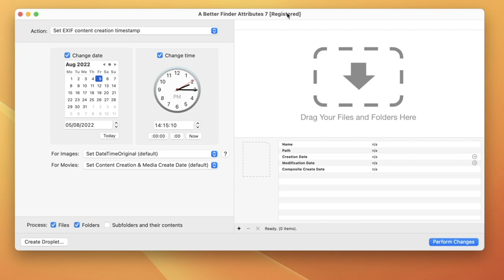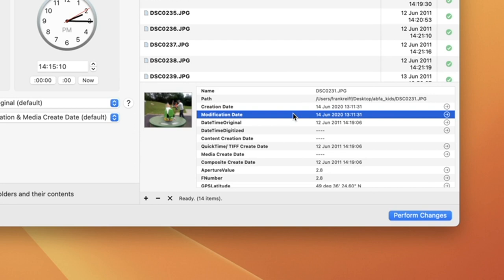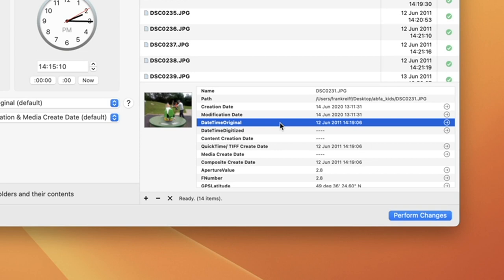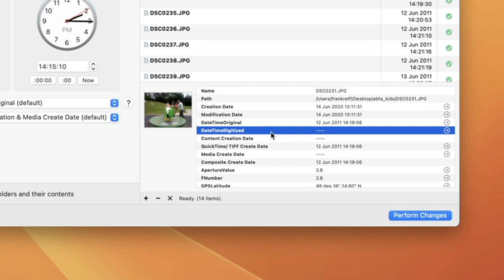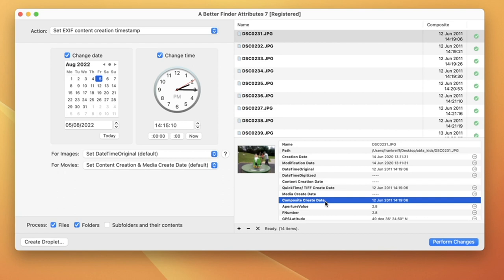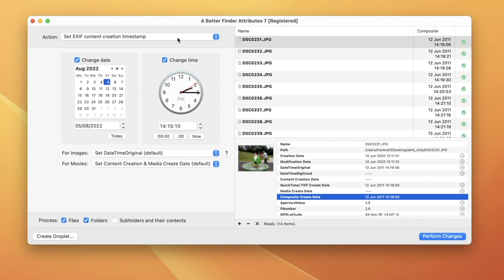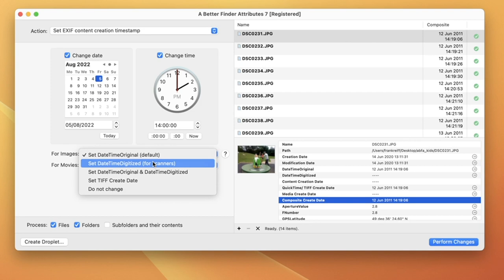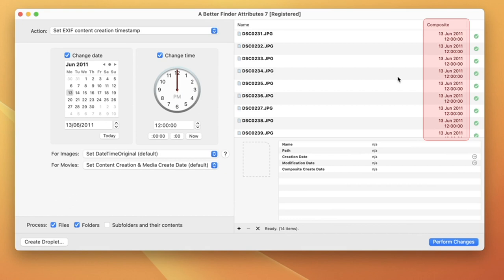Using A Better Finder Attributes for macOS to change photo shooting dates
Today I'm going to show you how to change the shooting dates of the photos that you might have taken with your camera, your iPhone, taken off the internet or scanned in with your scanner.

We are going to be using my A Better Finder Attributes utility for the Mac to do this.

A Better Finder Attributes 7 supports changing shooting dates for a variety of file formats, including almost all RAW photo formats, such as Sony's ARW, Canon's CR2 and CR3s, Nikon's NEF format and many others besides..

I spend some time explaining the difference between the various file dates and which ones are used by Photo Management Software like Apple Photos, and which ones belong to the file system and the Finder.

My other file utilities, A Better Finder Rename, "The Big Mean Folder Machine" & Nifty File Lists are available

Chapters:

00:00 Intro
00:30 Demo Start
00:55 File System Dates
01:37 Photo Shooting Dates
02:00 Why the shooting dates might need fixing
02:15 DateTimeOriginal & DateTimeDigitized
02:55 Other Dates (for videos)
03:09 "Composite" Date
03:57 Shooting date change demo
05:50 Outro